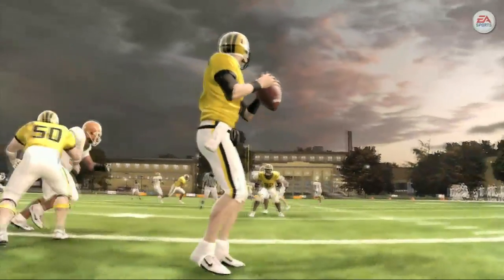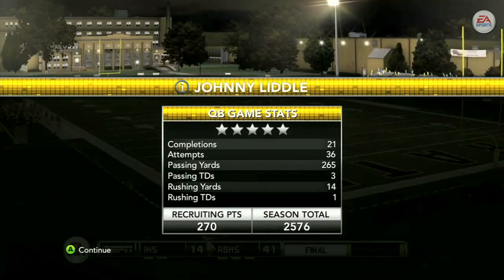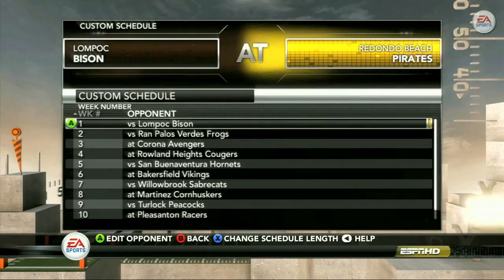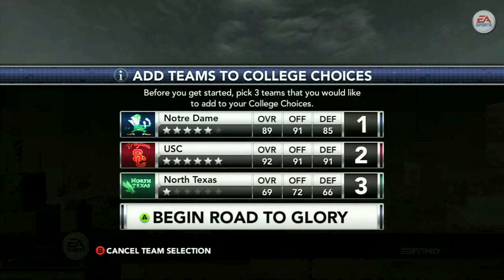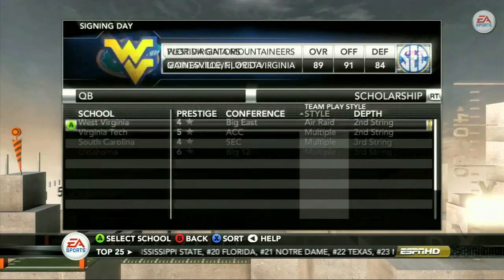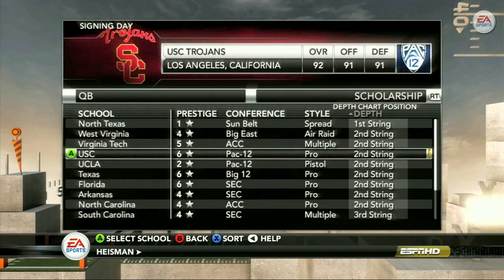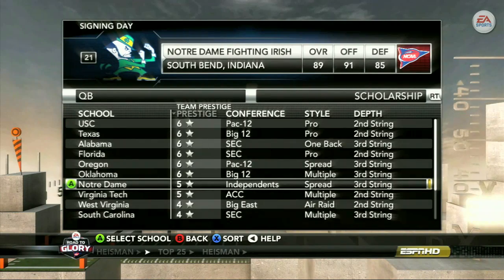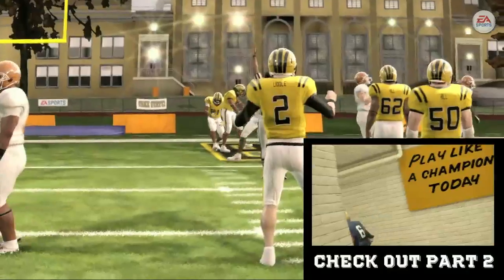NCAA Football 12 Tips: How to start your Road To Glory (Brand New)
In this tips video AJ from EA SPORTS walks you through how to create and succeed with your high school athlete in NCAA Football 12's Road to Glory.